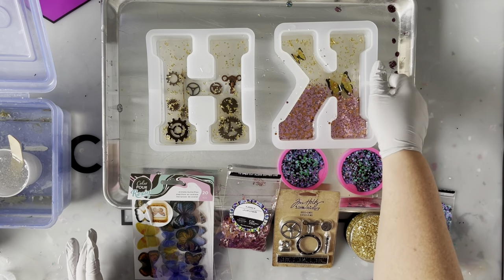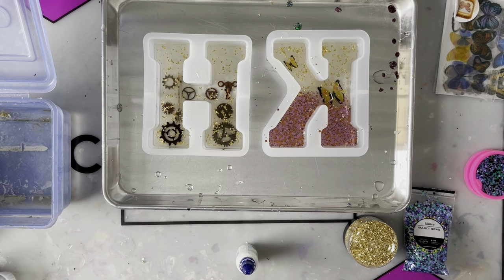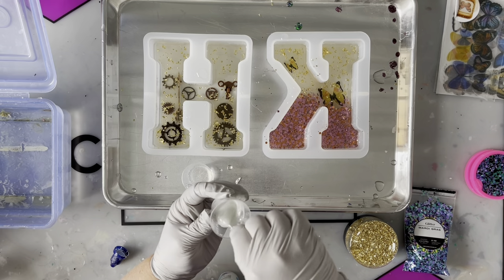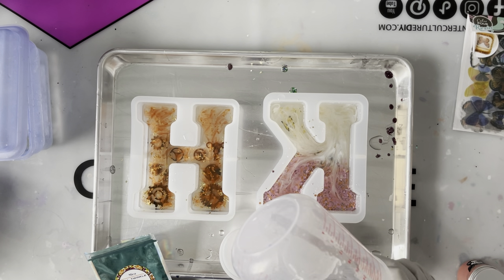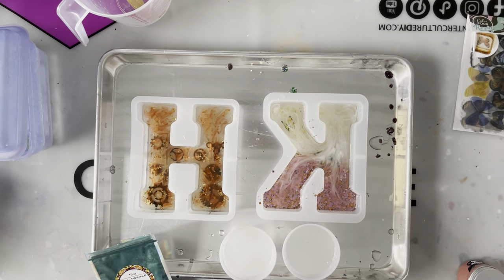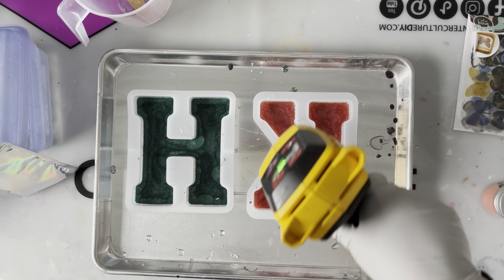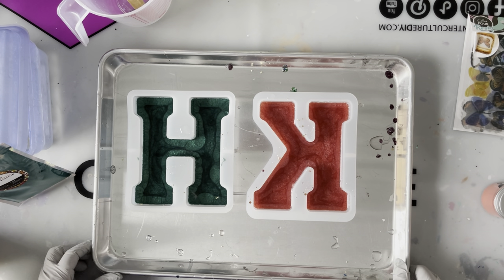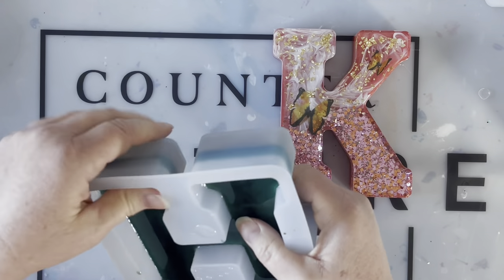Eye Catching Resin Letters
These are 7” letters created with resins and embellishments.

for the resins, glitter, and mica powder I used. Don’t forget to use coupon KRISS for $5 off your $40 purchase.